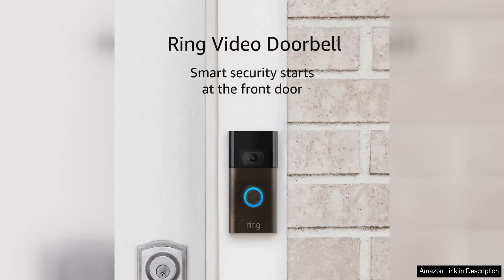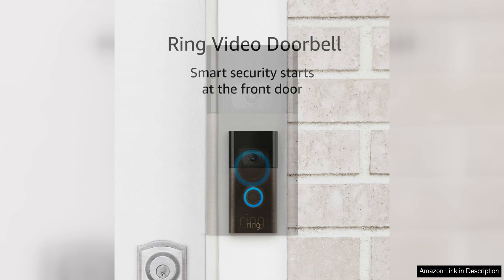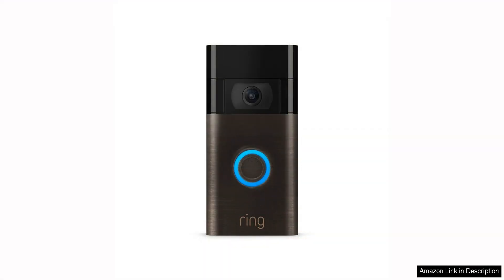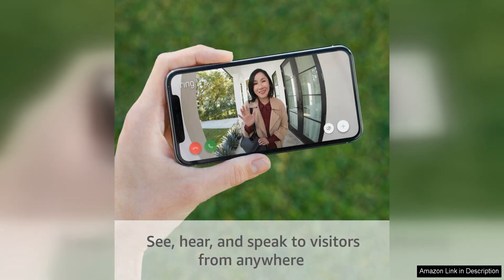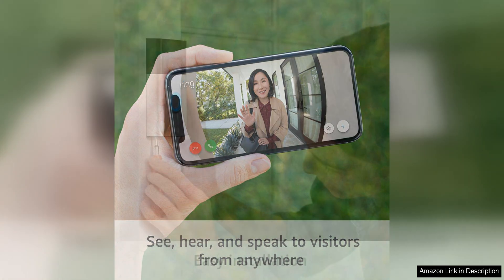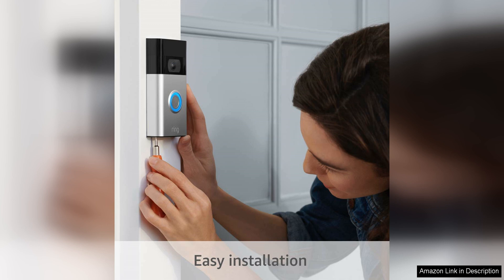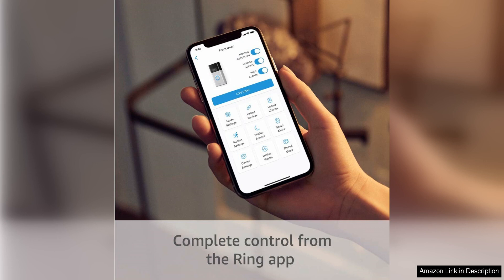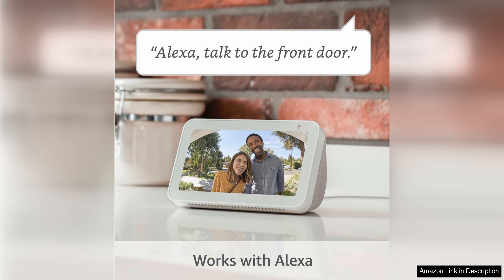Ring Video Doorbell – 1080p HD video, improved motion detection Review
The Ring Video Doorbell is a game-changer when it comes to home security and convenience. With its 1080p HD video quality, you can see every detail at your doorstep with crystal-clear clarity. Whether you're at home or away, you can feel confident knowing that you have a clear view of who is approaching your door.

One of the standout features of the Ring Video Doorbell is its improved motion detection capabilities. Thanks to advanced technology, you can customize motion zones to ensure you're only alerted to the activity that matters most to you. This helps to reduce false alarms and ensures you're always in the know when someone is at your door.

Installation of the Ring Video Doorbell is a breeze, even for those who aren't tech-savvy. The included step-by-step instructions make set-up simple and straightforward, and there's even an option for battery-powered installation if hardwiring isn't an option for you. Within minutes, you can have your new doorbell up and running, providing you with peace of mind and added security for your home.

In addition to its impressive video quality and motion detection, the Ring Video Doorbell also offers two-way audio communication. This allows you to speak to visitors at your door from anywhere using your smartphone or tablet. Whether you're at work, running errands, or lounging on the couch, you can easily communicate with delivery drivers, guests, or unwanted visitors without having to physically answer the door.

Overall, the Ring Video Doorbell is a must-have for anyone looking to enhance their home security and simplify their lives. With its high-definition video, improved motion detection, easy installation, and two-way audio communication, this device offers peace of mind and convenience in one sleek package. Say goodbye to uncertainty about who's at your door and hello to a new level of control and security with the Ring Video Doorbell.